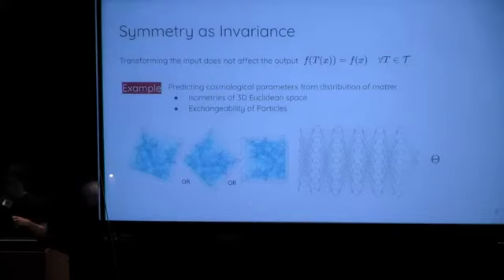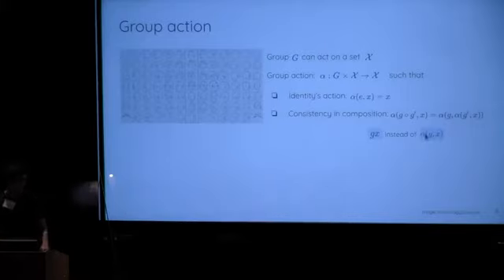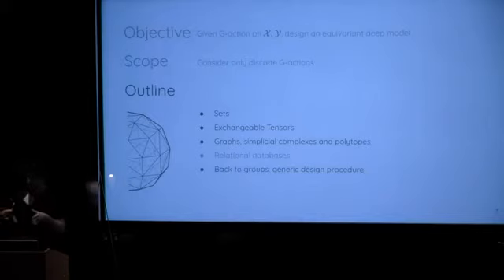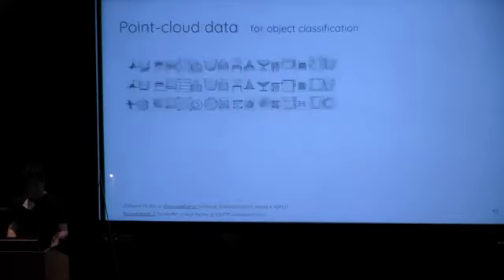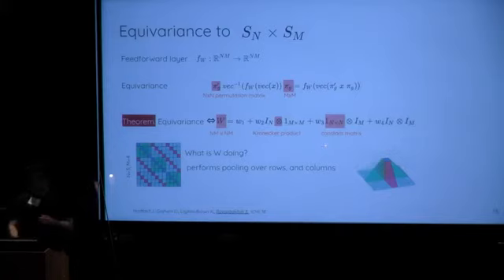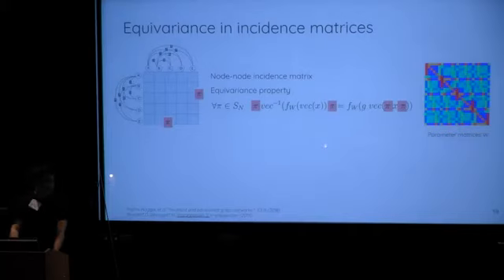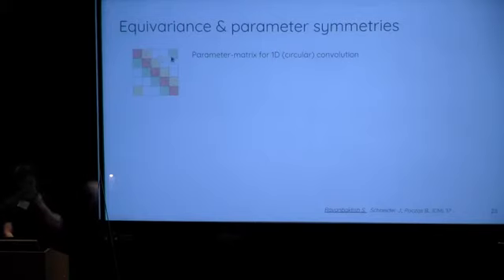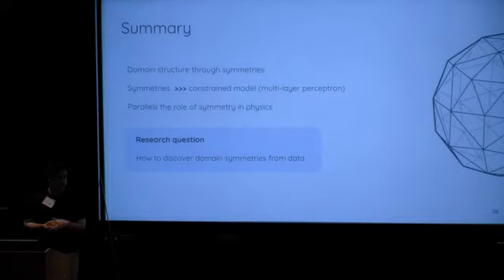Gotham City Physics X ML - Siamak Ravanbakhsh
Representation Learning with Discrete Symmetries